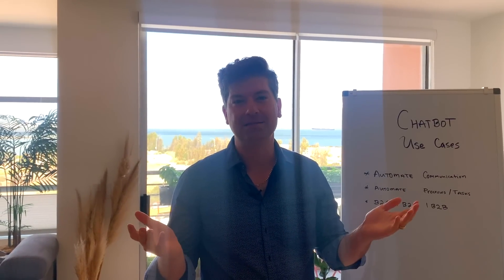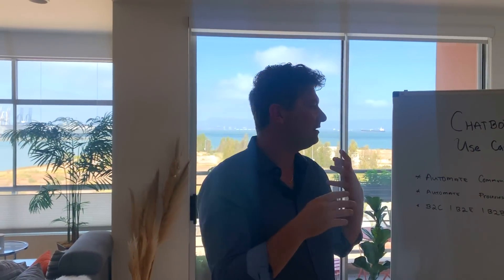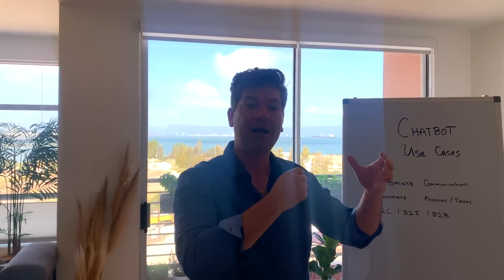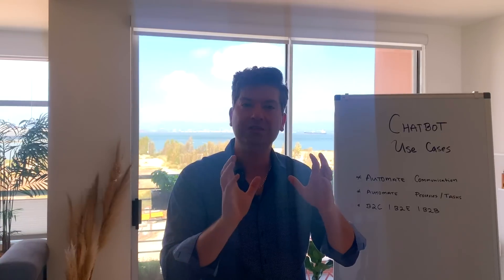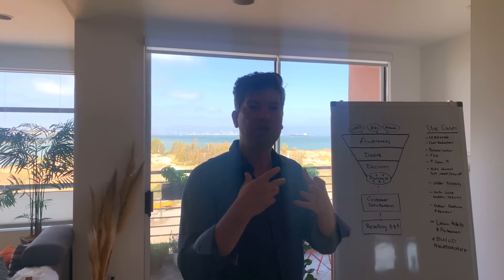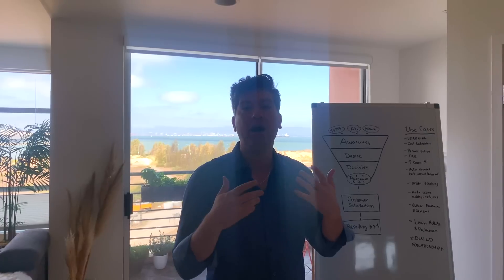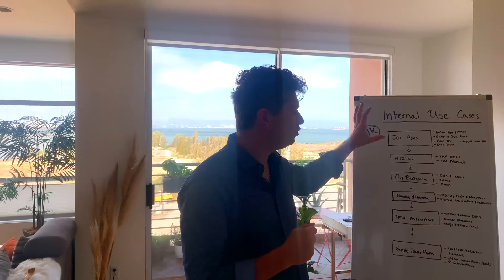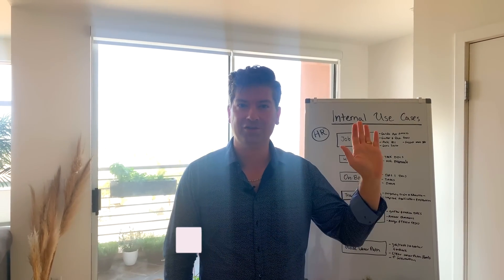Chatbot Use Cases: Best Bot Use Cases with Guaranteed ROI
Chatbot Use Cases: Best Bot Use Cases with Guaranteed ROI for your Business

Topic: Chatbot Use Cases for Businesses
1) Consumer Facing: We explore chatbot use cases for each stage of the customer journey by using the AIDA Model.
- Awareness: Get users into your Bot via your website, an advert, etc. Once the user is using your bot you will have the ability to message them in the future via the bot which has a natural higher open rate, higher CTR and higher Conversion Rates.
- Interest: Bots can build interest by gather Data and finding out what your users like, want and need.
- Desire: Once the bot know what the user wants it can send them the right offer at the right time at the right price.
- Decision: Bot can help close the sale by eliminating any last doubt. Bots can also send out abnandonded cart reminders.
- Purchase: Bots can finalize the purchase, send shipping updates and even up-sell/cross-sell.
- Customer Service: Bots can manage customer service quaries.

2) Internal Bots: These are Bots that live within an Enterprise and can help anywhere where Communication and/or Tasks are performed.
- HR: Bot can automate much of the hiring process, field Employee queries (eg: can I take a vacation?), perform performance reviews, give and receive tasks, etc.
- Conversational RPAs: Robotic Process Automation... these are little robots that do things inside of enterprises are now conversational!
- Conversational Enterprise: You can connect any enterprise software or RPA to a bot and make it conversational. This allows employees to interact without needing to use antiquated software.
- Language Tasks: You can use NLP/NLU and bots to do language tasks like proof reading contracts. JP Morgan Chase's COIN bot did just that and saved Chase 360,000 legal hours.

Chatbots Results from Enterprises:
As per the State of Chatbots report,” 55% of respondents say they would most enjoy getting an instant response and answers to simple questions from a chatbot”.

What kind of support queries generally website visitors ask?

To know more about products or services
Technical support assistance
Billing and pricing information
Enquire about orders and shipping
By automating your web/online support, you can offer 24×7 real time service even when our service reps are busy or unavailable that will leave a positive impact on customers. The round the clock availability benefits to increase resolution speed that helps in reducing customer churn rate.

Conversational bots in FinTech are widely used for customer service as they can resolve basic queries instantly. Bots can deliver prompt responses and are easily scalable during peak hours to handle endless requests.

Sending notifications and providing balance information
Sharing money-saving tips and providing credit report updates
Facilitating bill payments
Providing personalized and proactive insights
Erica has surpassed 6,000,000 users and has serviced over 35,000,000 customer service requests.

AI chatbots help in accelerating the internal workforce productivity. Bots are self-learning software systems that analyze human language without any human assistance. They can help your IT help desk to boost your team productivity and drive efficiency.

Here are the key ways  AI bot for your enterprise IT help desk needs:

Understanding enterprise language: AI bots should be trained to understand language specific to your enterprise. They should use an Enterprise Language Model (ELM), which resembles an IT service handbook or knowledge base specific to your enterprise.
Interactions with users: With a robust ELM, bots can operate as an AI worker or assistant. They can be trained to completely resolve service requests, or simply do some pre-processing to help a human agent resolve the ticket.
Meet user requests: Many IT helpdesk tickets involve extracting multiple complex entities from the ticket and calling RPA (robotic process automation) to do backend functions.
Here is an example of a service request involving an FAQ knowledge base: “I need to exchange my phone”. An AI Bot would extract the intent “exchange phone” and provide the relevant support link from the enterprise’s knowledge base.